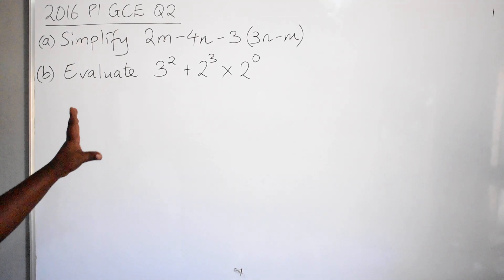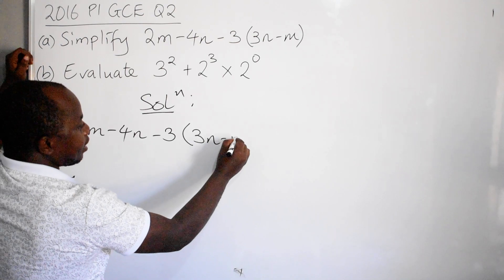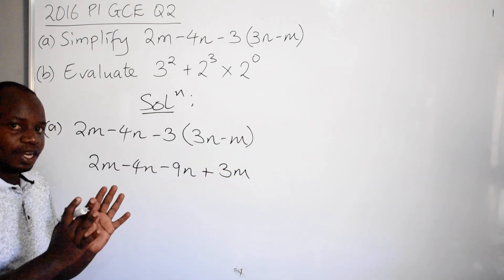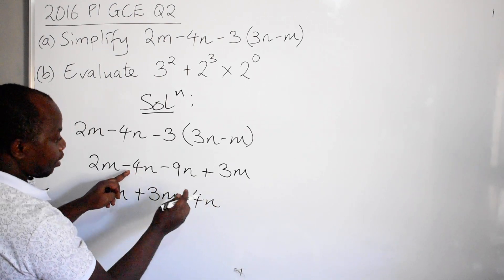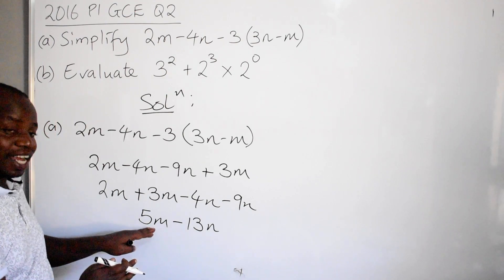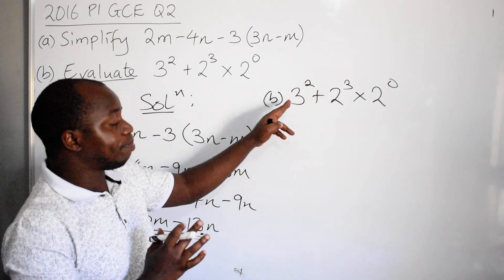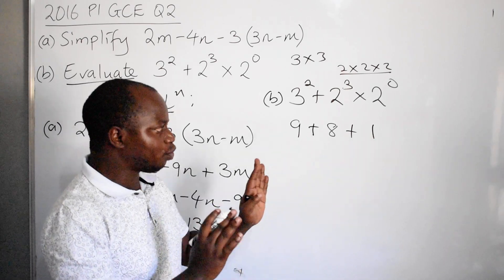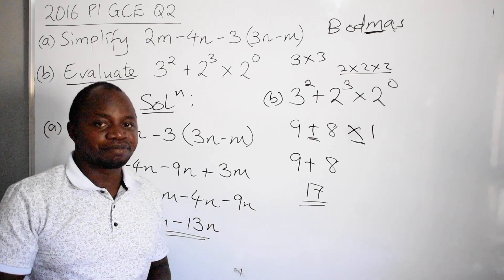Maths- 2016 GCE P1 Q2 👋